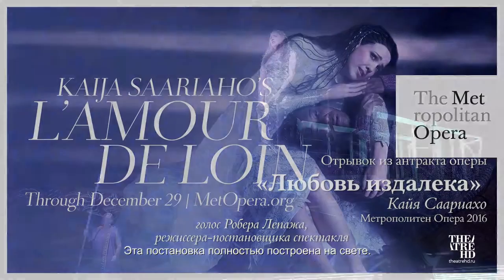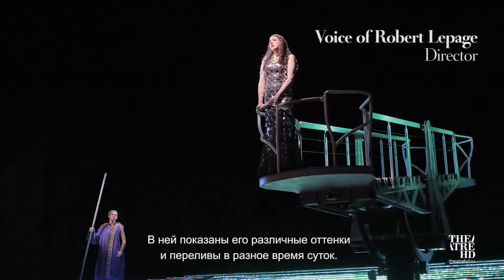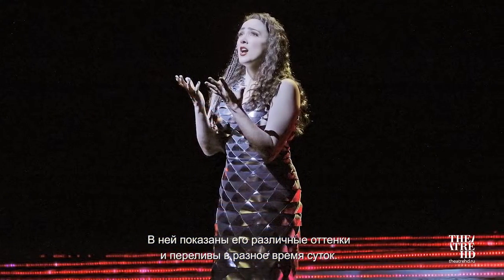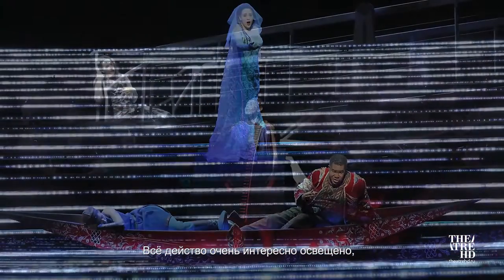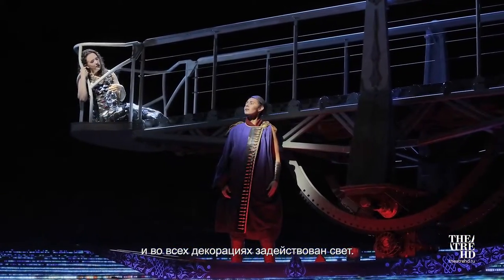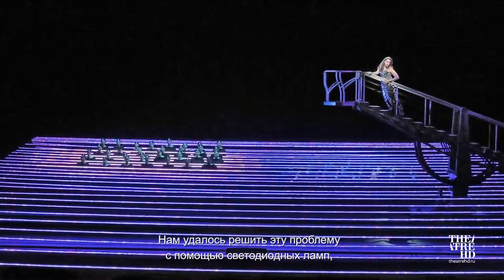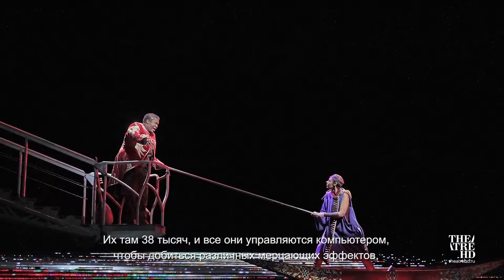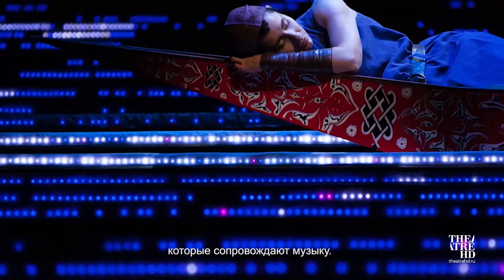ЛЮБОВЬ ИЗДАЛЕКА опера. Режиссер Робер Лепаж рассказывает о постановке в Метрополитен Опере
ЛЮБОВЬ ИЗДАЛЕКА
L’AMOUR DE LOIN

Страна: США
Год: 2016
Жанр: опера
Язык: французский
Перевод: русские субтитры
Хронометраж: 2 часа 33 минуты
Возраст: 16+
Любовь издалека
Кайя Саариахо
ПРЕМЬЕРА В МЕТ

10 ДЕКАБРЯ 2016

Премьера в Мет состоится: 1 декабря, 2016

Либретто – Амин Маалуф
Дирижер – Сусанна Мялкки
Режиссер-постановщик – Робер Лепаж
Ассистент режиссёра – Сибил Уилсон
Сценография и костюмы – Майкл Керри
Свет – Кевин Адамс
Видеодизайн – Лионель Арну
Звукорежиссёр – Марк Грей

Действующие лица и исполнители:
Клеманс – Сюзанна Филипс
Пилигрим – Тамара Мамфорд
Жофре Рюдель – Эрик Оуэнс

Самая интригующая премьера сезона. В основе – подлинная, пусть и похожая на сказку, история принца де Блаи, трубадура XII века Жофре Рюделя. Он страстно любил графиню Триполитанскую, он сложил в честь её красоты уйму стихов – но он никогда не видел девушки, зная о её достоинствах лишь по рассказам паломников и друга. Любовь на расстоянии – идеальная любовь, которой не суждено материализоваться: Рюдель отправился в крестовый поход, в странствиях заболел и скончался на руках возлюбленной. Финский композитор Кайя Аннели Саариахо написала на этот сюжет чувственную и гипнотическую оперу на французском языке.

Музыка погружает в призрачное пространство, где живут легендарные персонажи: трубадур Жофре, принцесса Клеманс (так зовут героиню в либретто Амина Маалуфа, лауреата Гонкуровской премии) и их вестник Пилигрим. И вряд ли кто-то справился с постановкой лучше канадца Робера Лепажа, театрального мага, чьи гастрольные спектакли не раз завораживали зрителей Чеховского фестиваля, а «Гамлет|Коллаж» с Евгением Мироновым входит в репертуар Театра Наций.